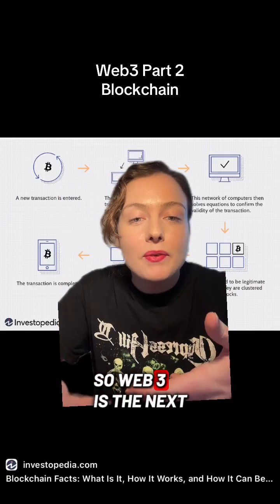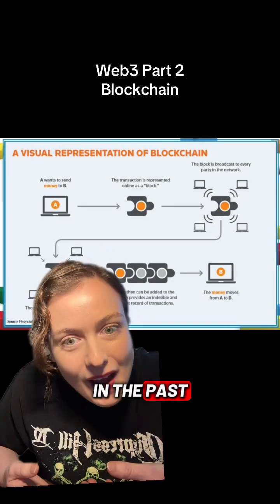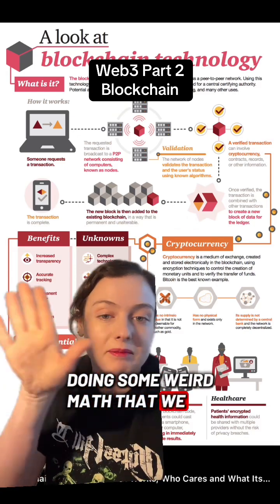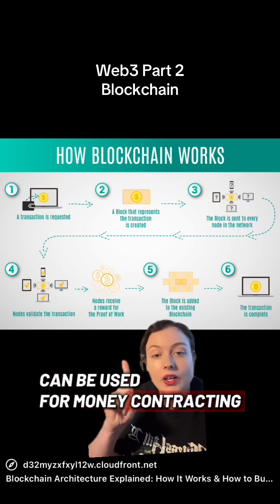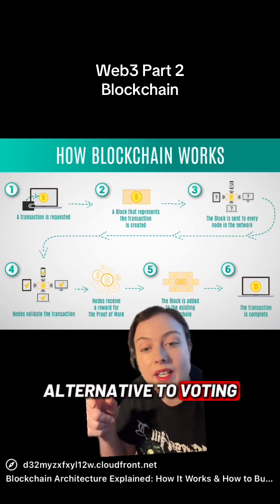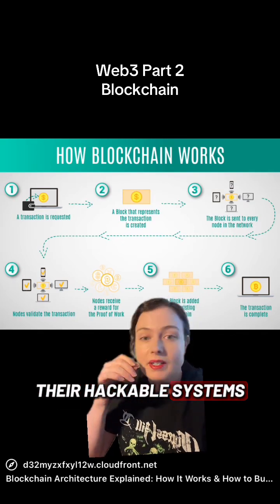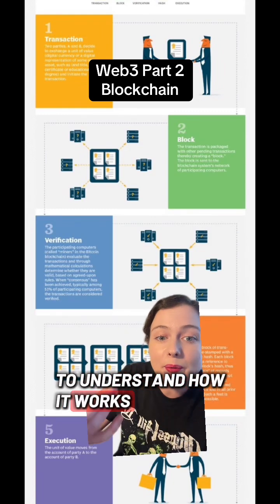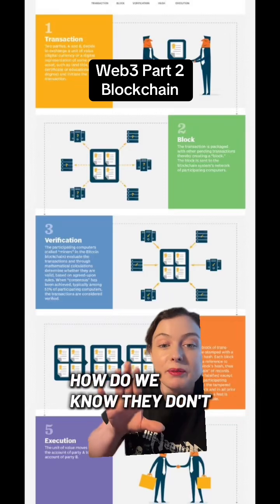What is Blockchain? Web3 Part 2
Part 2 - web3 - Explaining blockchain